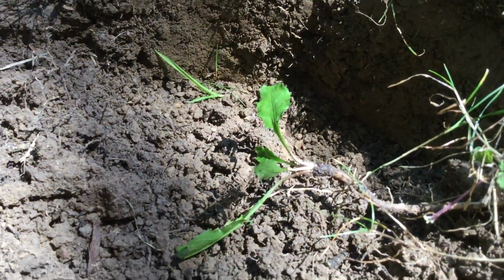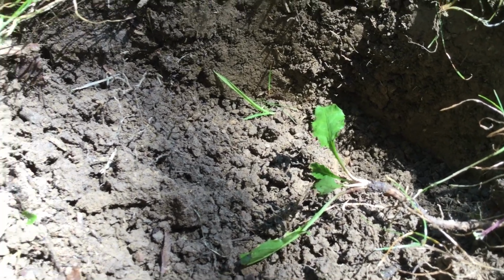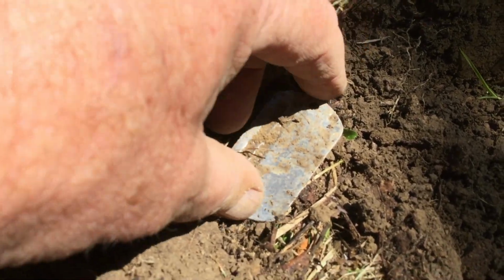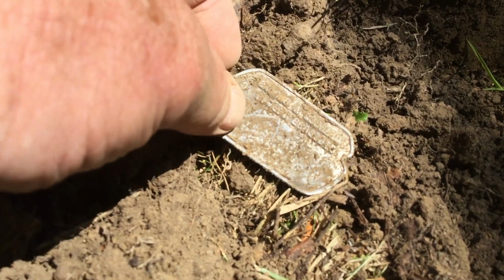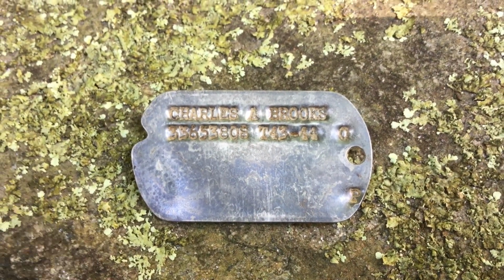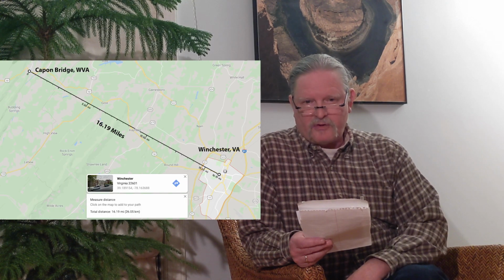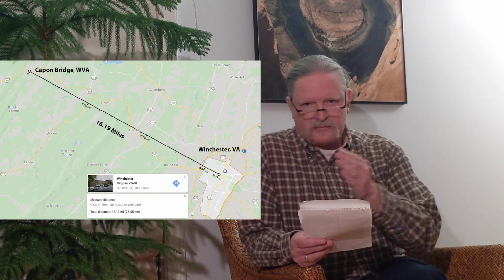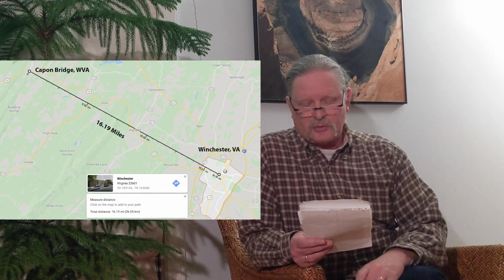Metal Detecting with Lugnut #154 - Dogtag Goes HOME!!!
Our Intrepid Detectorist gets to send the WWII Dogtag home to the Daughter of Charles Brooks.  I want to thank Jessica Fike and her team of crack Researchers to took the time and effort to find the family of Corporal Brooks.

Watch the original episode video of the finding of the tag:
Metal Detecting with Lugnut #136 - WWII "Dog Tag" and some Shine